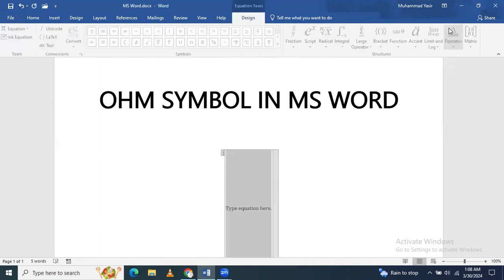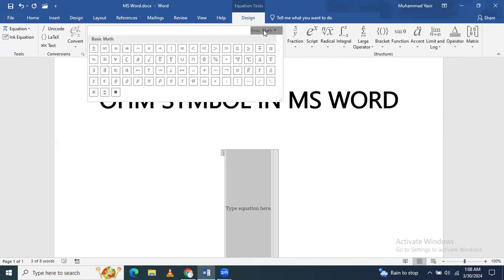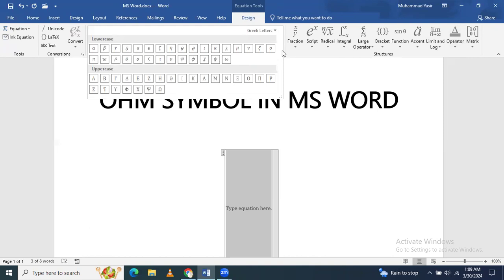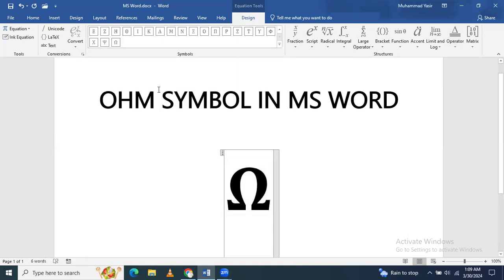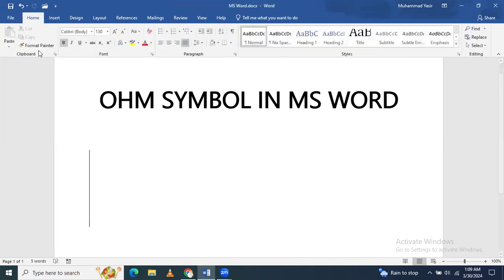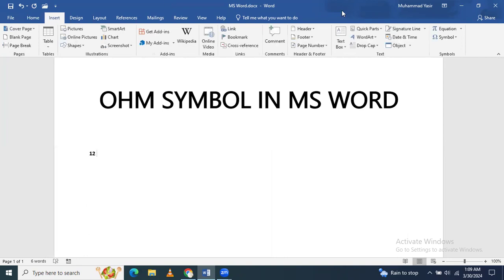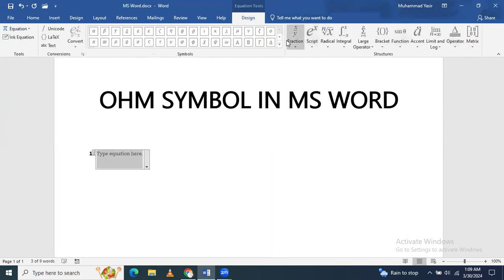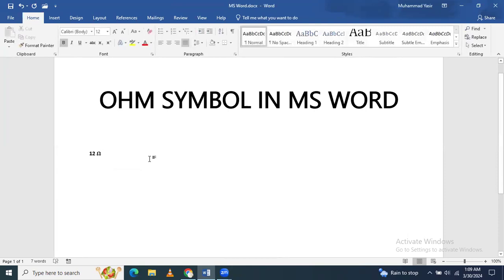How to insert ohm Ω symbol microsoft word document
microsoft word,
how to insert ohm symbol in excel,
how to insert angle symbol in word,
how to insert angle symbol in microsoft word,
how to insert ohm symbol in word,
way to insert ohm symbol in word,
how to insert theta symbol in microsoft word on mobile,
how to insert micro symbol in word,
how to type ohm symbol on google docs mobile,
how to type omega symbol microsoft word,
how to type rho symbol in microsoft word
,how to insert enclosed number in microsoft word